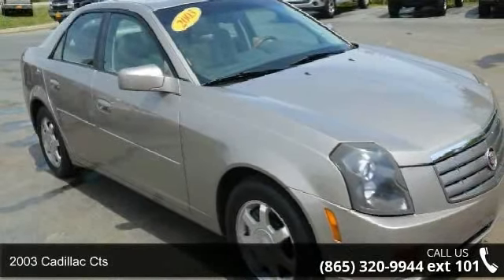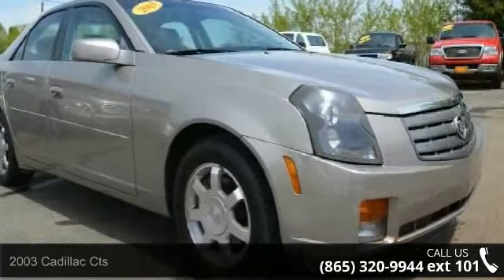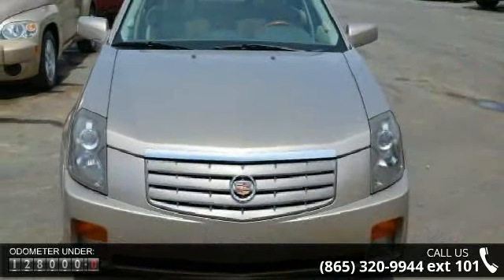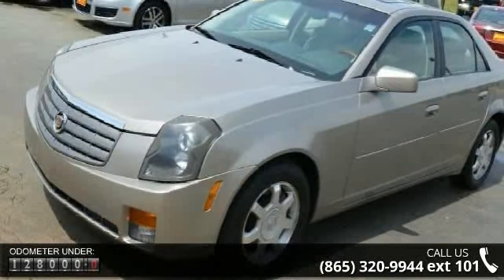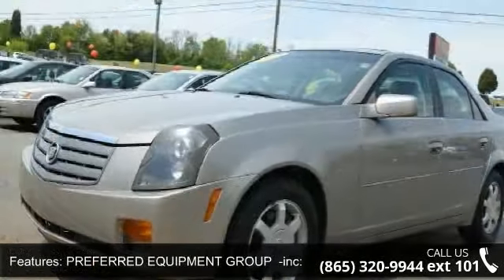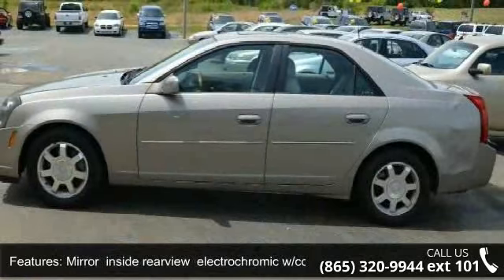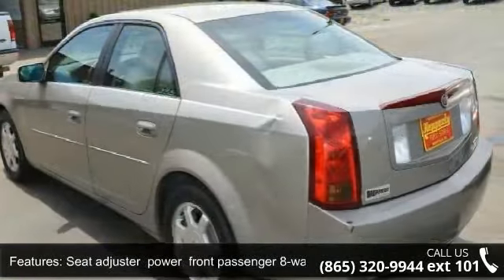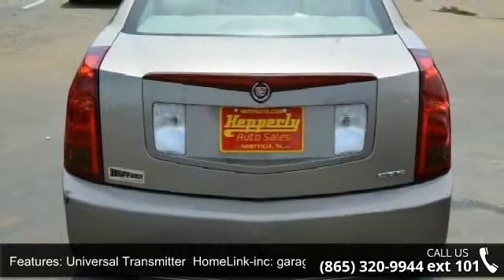2003 Cadillac CTS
On Line Shopping Made Easy- With Low Overhead We Are Able To Pass The Saving's Onto You!-Since 1997 - 2 Locations With Over 150 Vehicles in Stock- Quality Used, Trucks, Cars, SUV's, Mini Vans. Located In Maryville, Tn. Only a Short Drive from Knoxville, Lenoir City,Clinton.